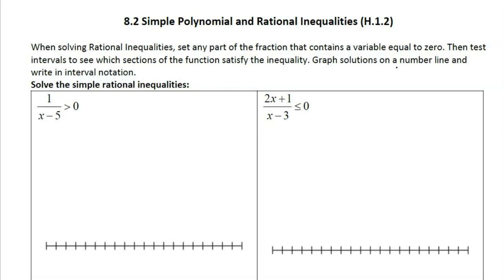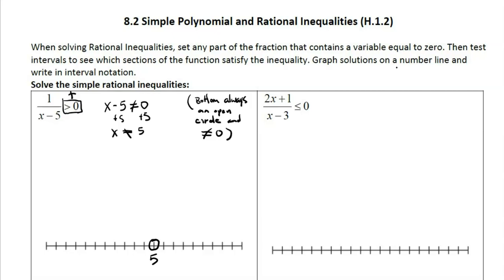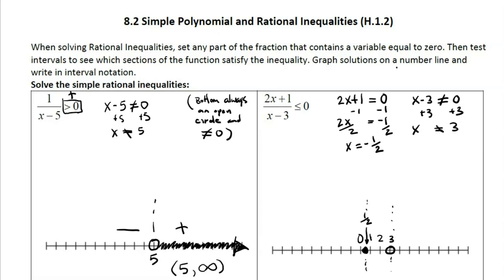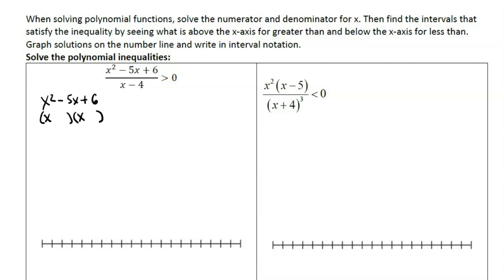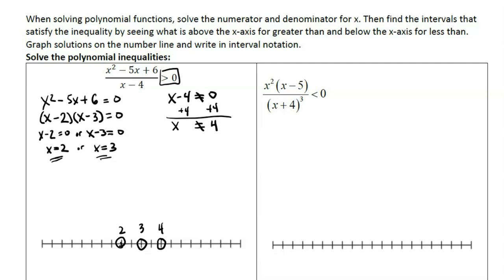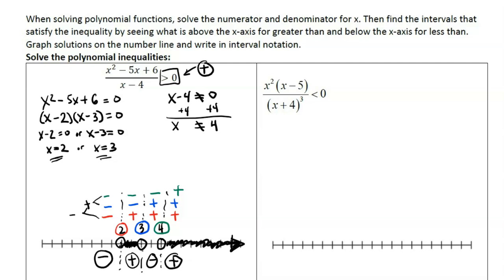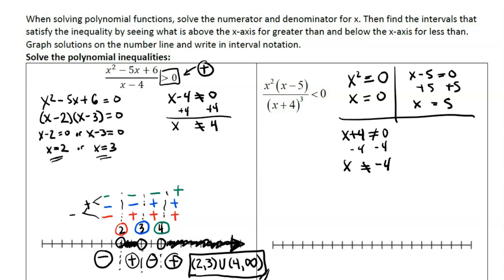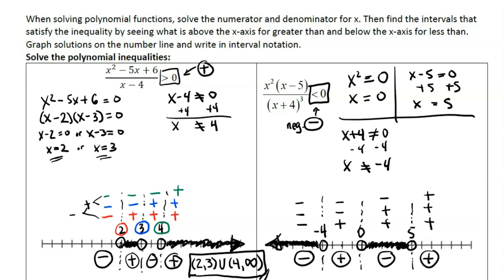Sec2 L8 2